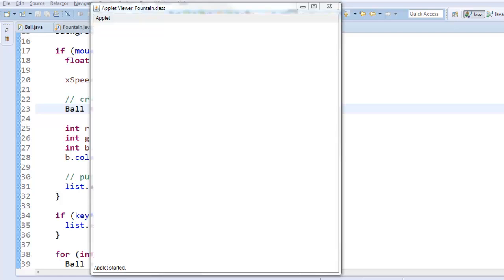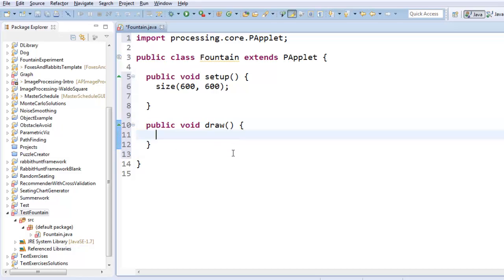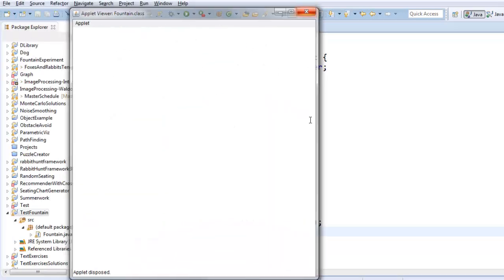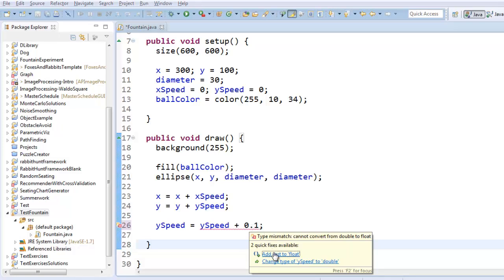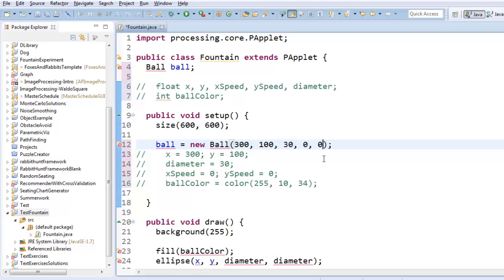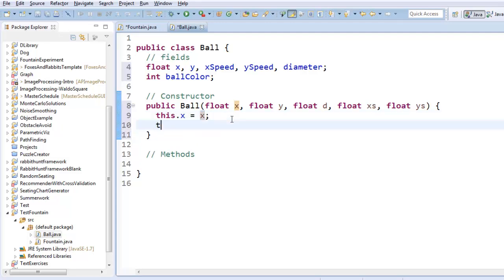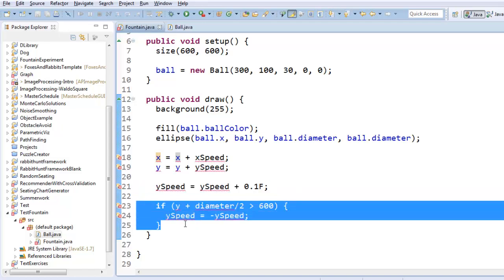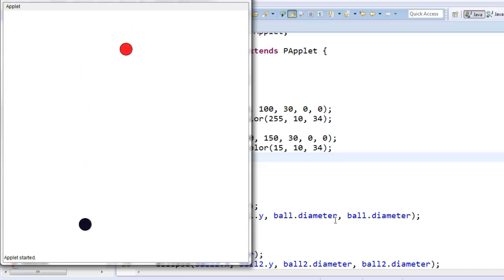Processing Particle Fountain 1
A tutorial for creating a particle fountain in Java using Processing